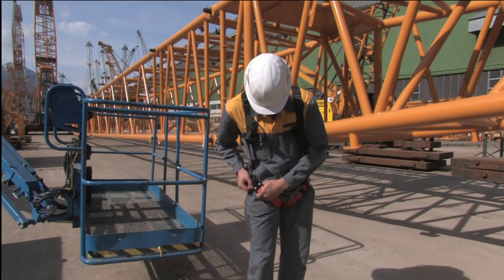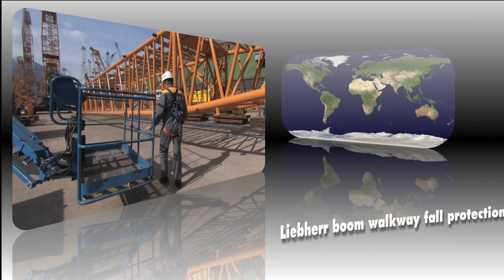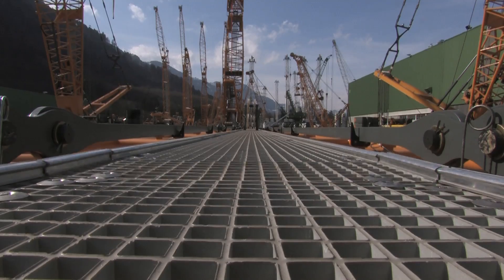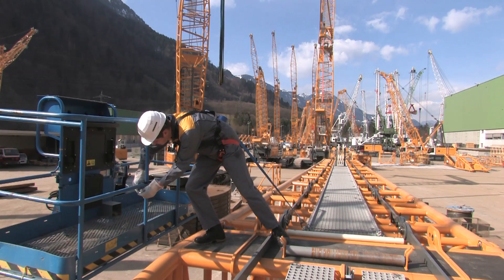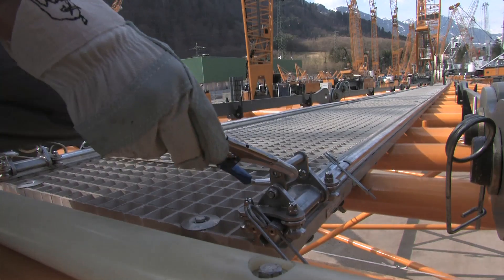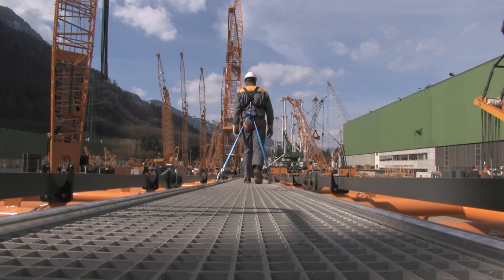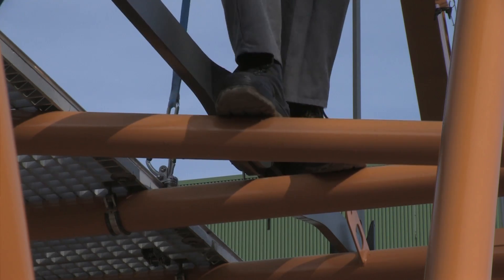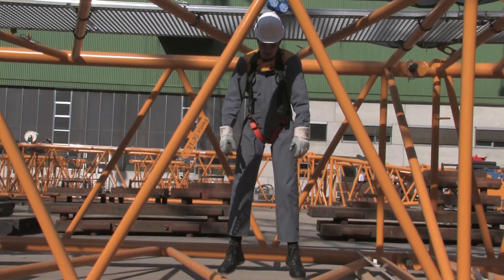Liebherr - Crawler Cranes: Safety of booms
Safe assembly of lattice booms: the Liebherr fall arresting device improves safety for service technicians, allowing workers maximum freedom of movement. In case of a fall the locking function reacts immediately and can thus save lives.